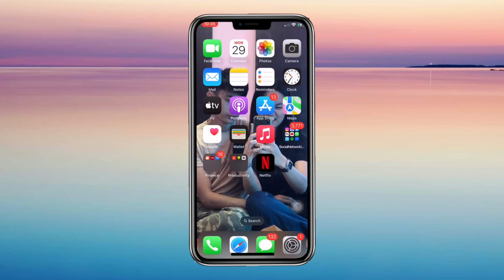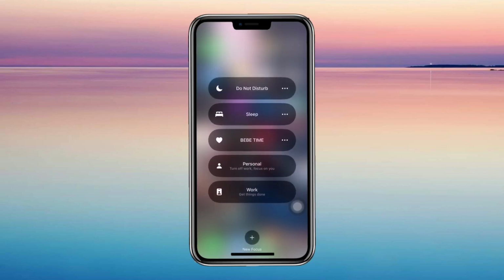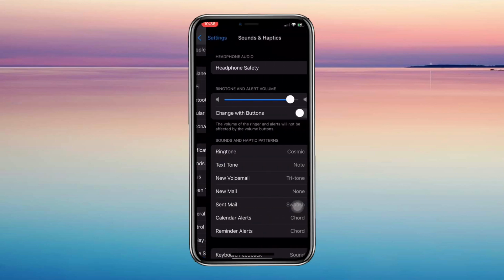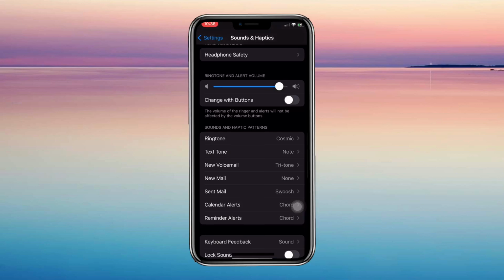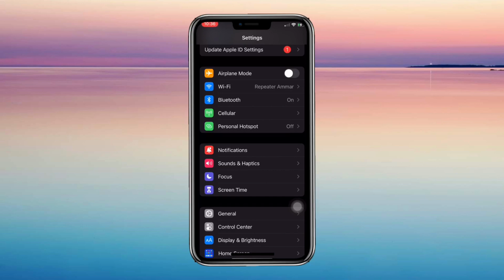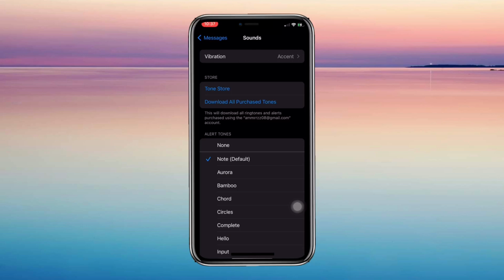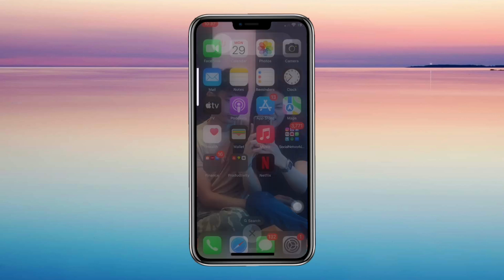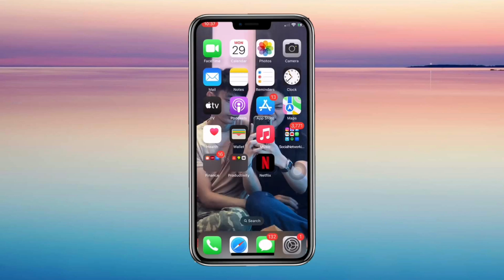How To Fix iPhone Message Notification Sound Not Working (easy)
How To Fix iPhone Message Notification Sound Not Working